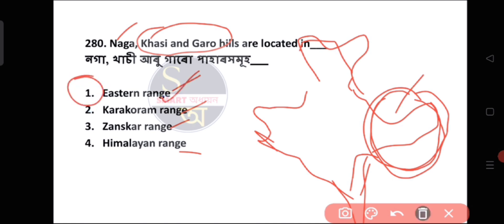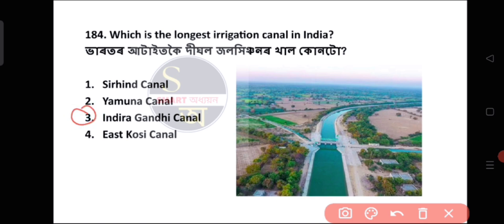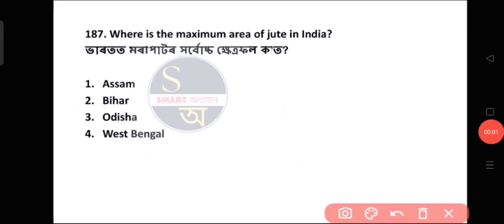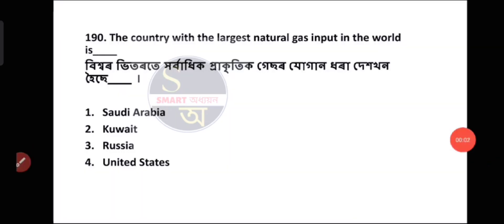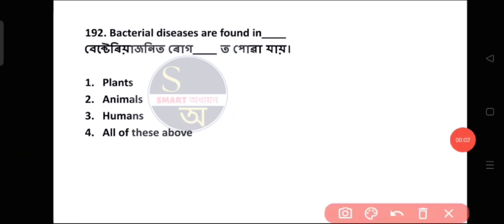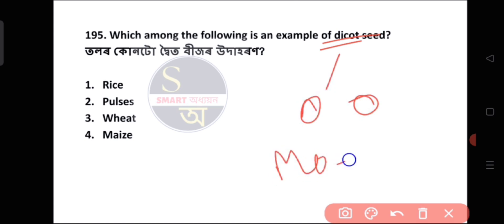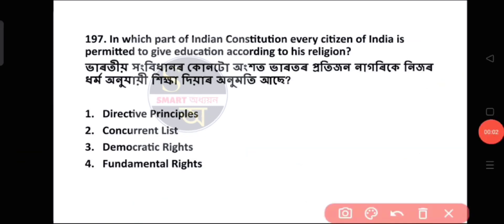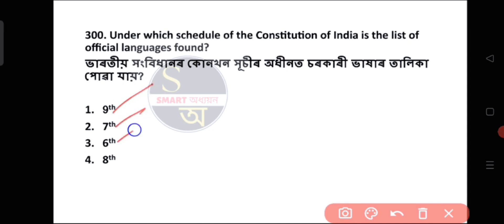TOP 300 NCERT MCQ 👉CLASS 6 to 12 PART-15 | NCERT BOOKS, Important MCQ#n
TOP 300 NCERT MCQ 👉CLASS 6 to 12 PART-15 | NCERT BOOKS, Important MCQ#ncert

For PDF - 9️⃣1️⃣0️⃣1️⃣9️⃣2️⃣1️⃣0️⃣5️⃣5️⃣

NCERT GK
NCERT GK Assamese
NCERT GK questions
NCERT GK questions answer
NCERT GK mcq
NCERT GK mcq Assamese
NCERT GK questions Assamese
LUCENT GK in Assamese
Assam 22,000 vaccines syllabus
Assam jobs Syllabus
Assam government jobs syllabus
Assam forest
DHS assam
Assam forest 2023
Assam forest Recruitment
Assam forest questions paper
Assam forest previous years questions paper
Assam forest guard
Assam forest guard previous years questions paper
Assam forest Battalion
Assam forest battalion previous years questions paper
Assam forest guard questions paper
Assam forest battalion questions paper
Assam Forster-I questions paper
Assam Forster-I previous years questions paper
Assam forest English Grammar questions papersn
Assam Forest English Grammar mcq
Assam forest important questions answers